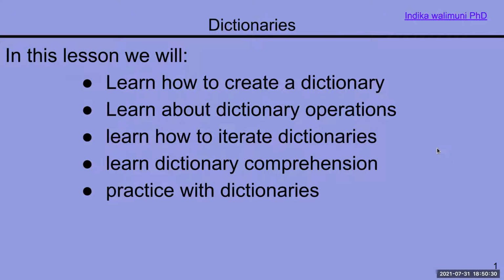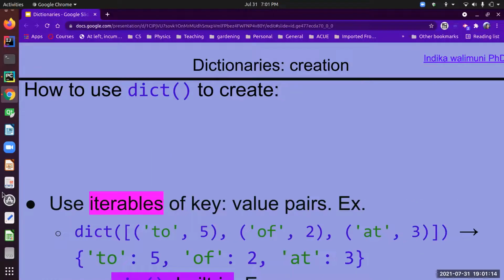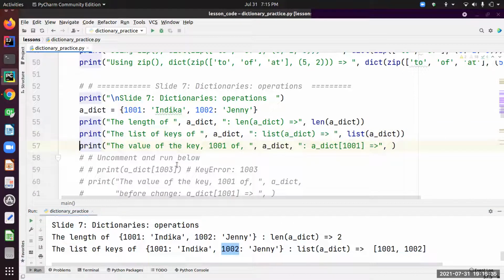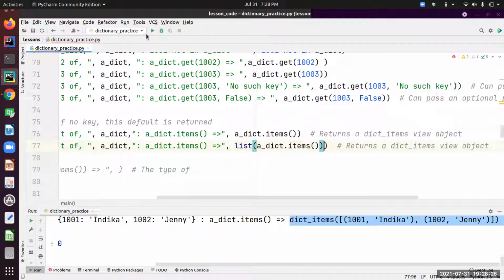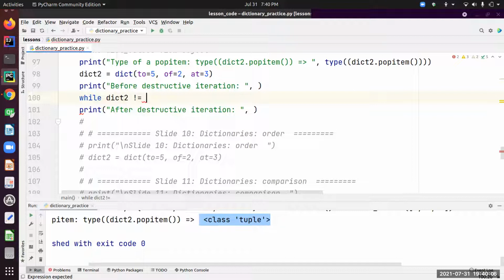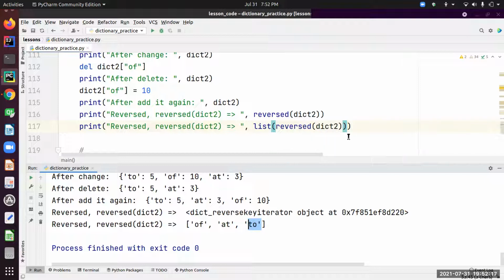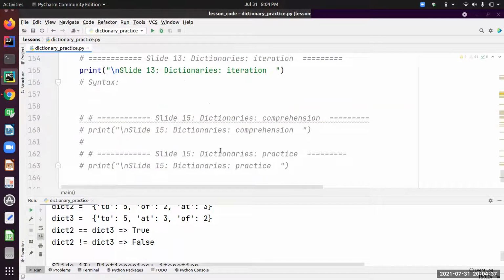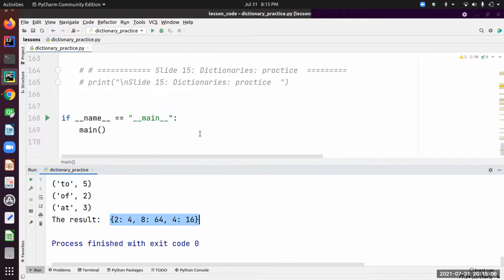Python Dictionaries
to learn and practice Python Dictionaries.